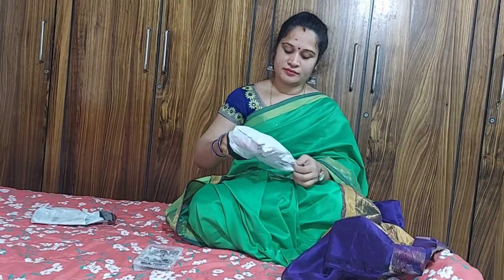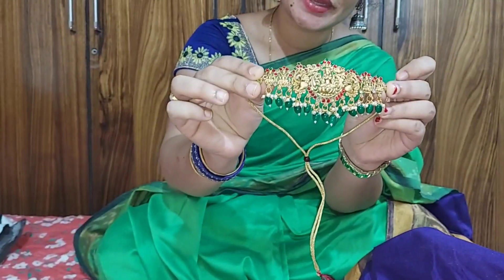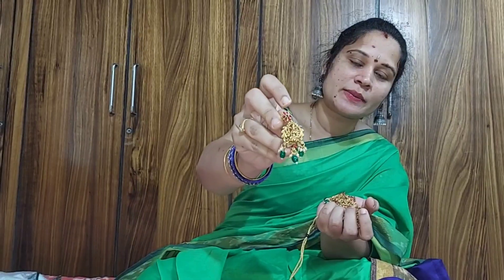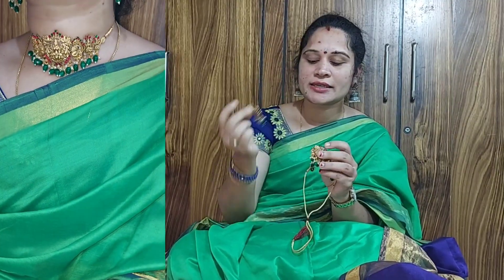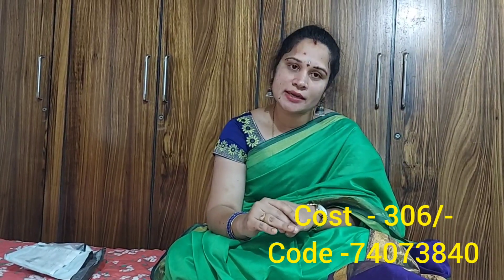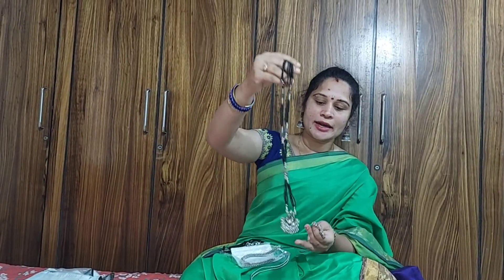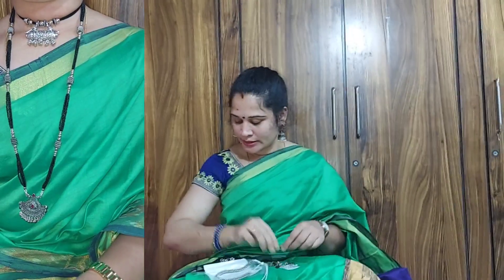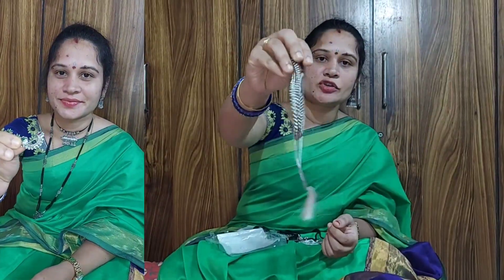Meesho jewellery set and combo pack jewellery Collection | Quality review | Swetha Wonders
Description  ;
Meesho jewellery set and combo pack also .Very beautiful jewellery and black beads &oxidized necksets Collection .online shopping vlogs in telugu. lowest prices jewellery Collection.

choker set code  ; s - 74073840
combo pack jewellery  code  ; s - 89064193